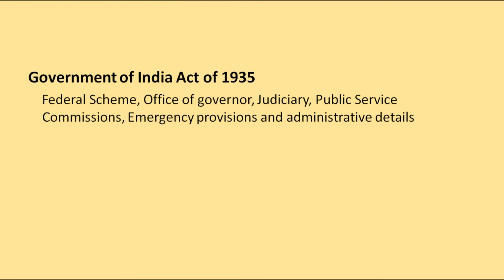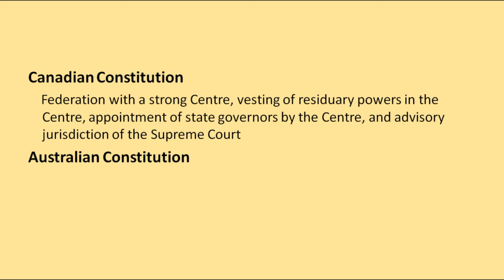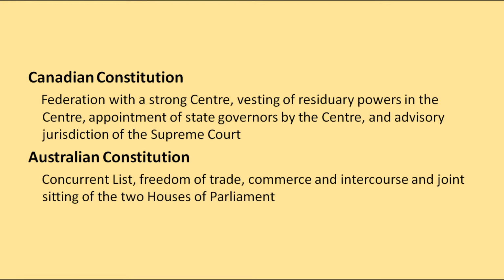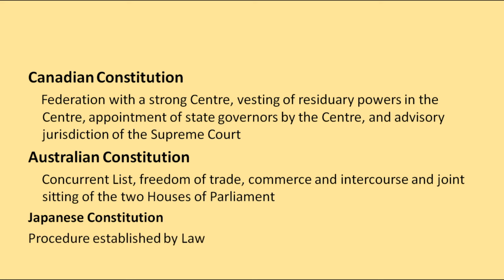Indian Polity for APSC, Salient Features of the Constitution Part III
We have started a new series of video on Indian Polity by M.Laxmikanth. This book is considered as the Bible of Polity. We hope this will help all the APSC CCE  aspirants as well as the other Assam state government examinations. We will also provide the relative mock test for each chapter. We are looking forward to your valuable feedback.

With regards,

TEAM EXCEL EDUCATION